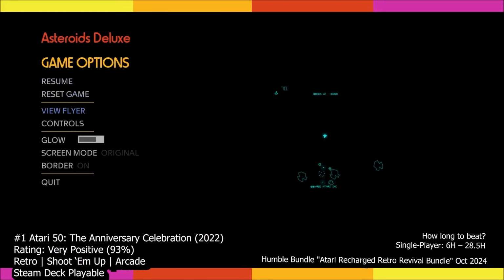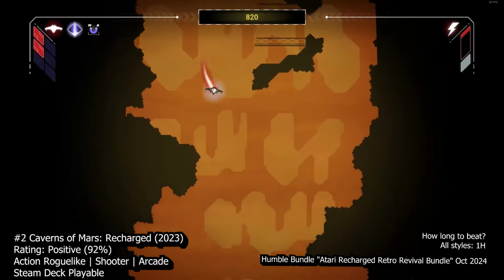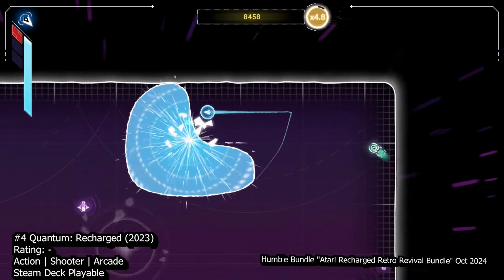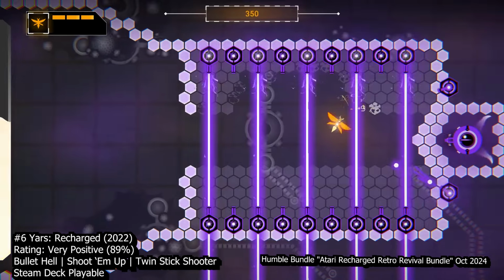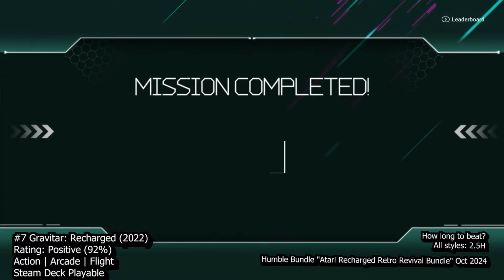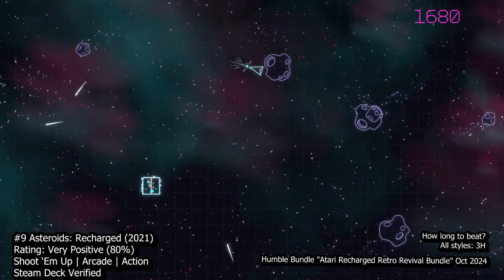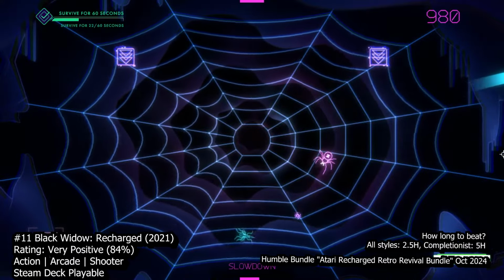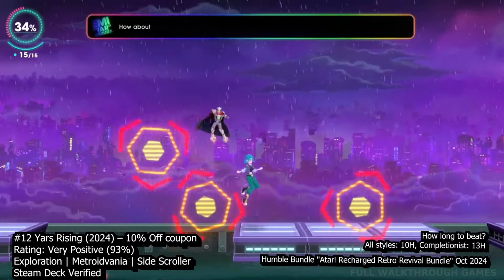[REVIEW] Atari Recharged Retro Revival Bundle - October 2024 – Humble Bundle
To buy Atari Recharged Retro Revival Bundle - October 2024, support charity & the channel:

What do you think of these games in Atari Recharged Retro Revival Bundle - October 2024? Let me know!

0:00 Intro
0:34 #1 Atari 50: The Anniversary Celebration
2:23 #2 Caverns of Mars: Recharged
3:42 #3 Berzerk: Recharged
5:05 #4 Quantum: Recharged
6:30 #5 Breakout: Recharged
7:47 #6 Yars: Recharged
9:15 #7 Gravitar: Recharged
10:38 #8 Missile Command: Recharged
12:14 #9 Asteroids: Recharged
13:40 #10 Centipede: Recharged
15:11 #11 Black Widow: Recharged
16:42 #12 Yars Rising
18:17 #13 Atari 50: Expanded Edition DLC Bundle

Gameplay credits:-
#1 Atari 50: The Anniversary Celebration

#2 Caverns of Mars: Recharged

#13 Atari 50: Expanded Edition DLC Bundle

Random words: Game Bundle Humble Bundle Fanatical Bundle Game Deal Game Deals Game Hoarder Game Hoarding Find a game Deal Cheap Games